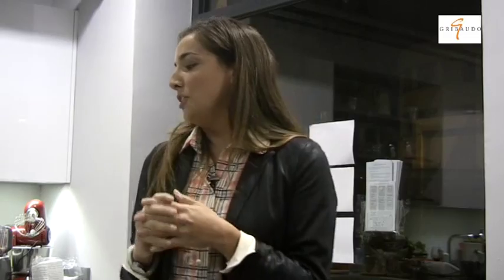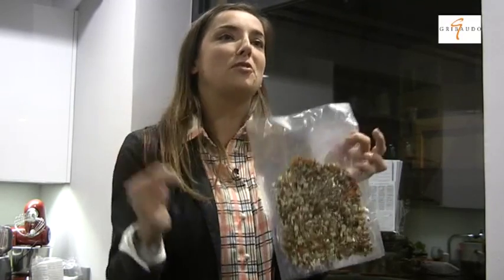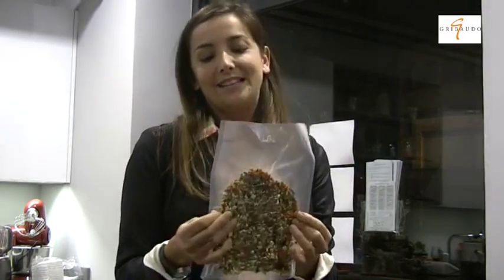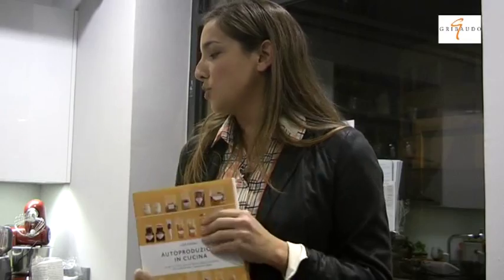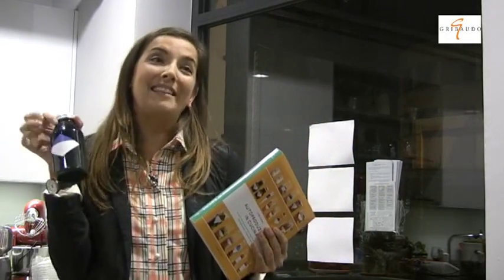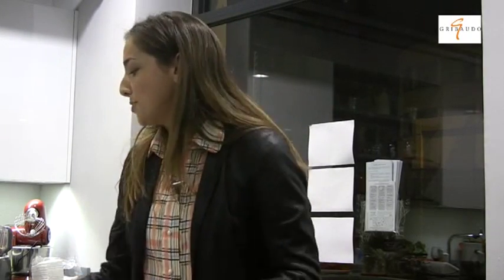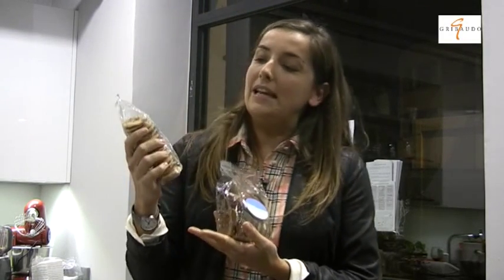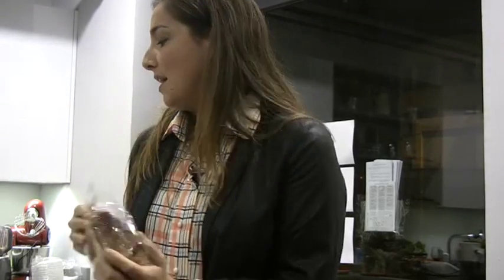Le ricette di Lisa Casali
Dopo Cucinare in lavastoviglie ed Ecocucina, la food blogger e conduttrice televisiva Lisa Casali (Orto e mezzo, la Effe TV) torna con un nuovo rivoluzionario libro di ricette per una cucina ecologica ed economica: Auproduzione in cucina.
In questo filmato l'autrice ci spiega l'importanza della cucina consapevole e ci regala qualche consiglio che anticipa i suggerimenti del suo libro. I libri di Lisa Casali sono pubblicati da Gribaudo. Per altre info: